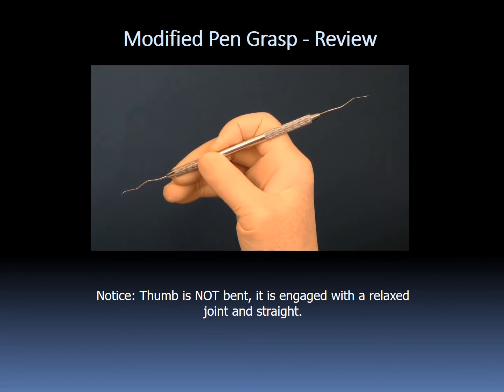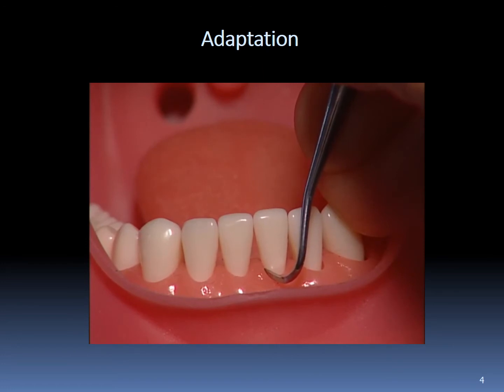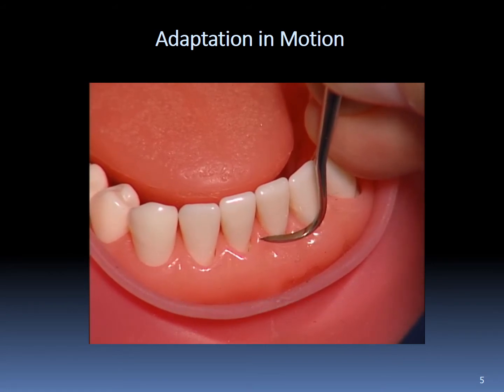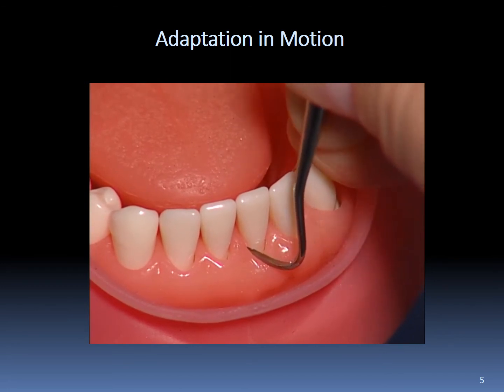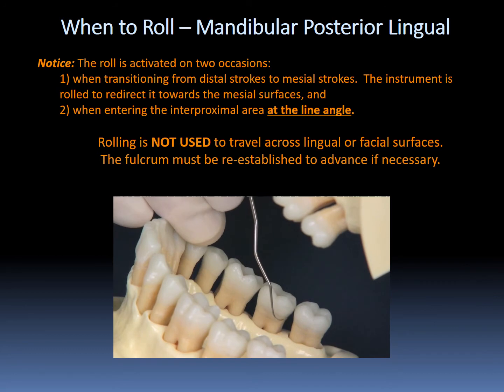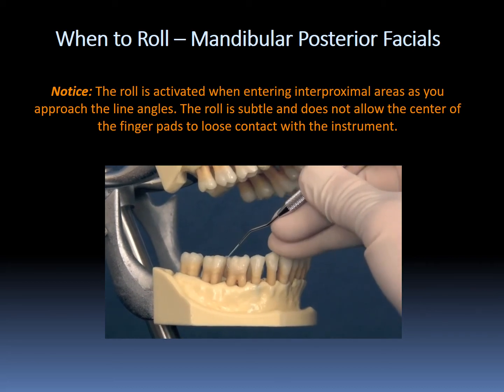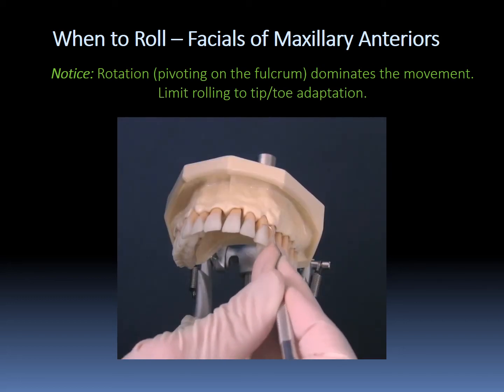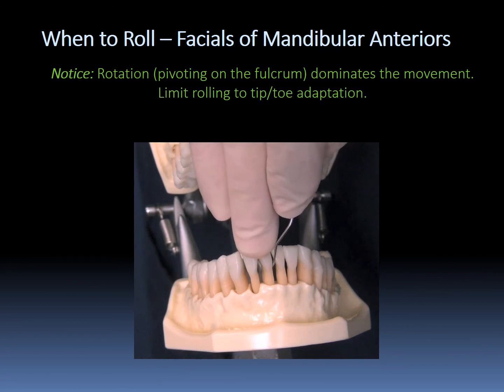2016 M A S